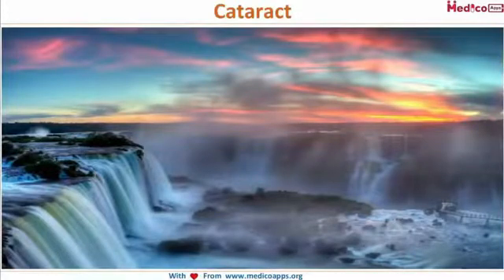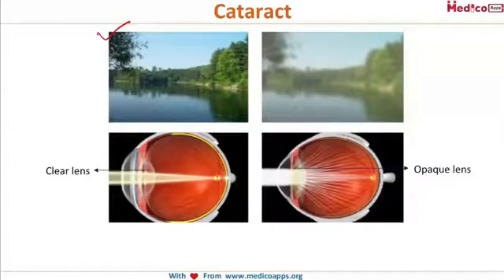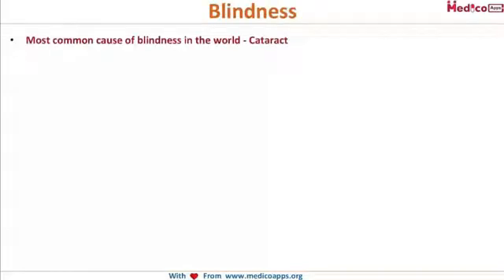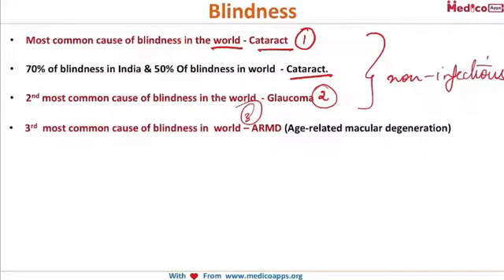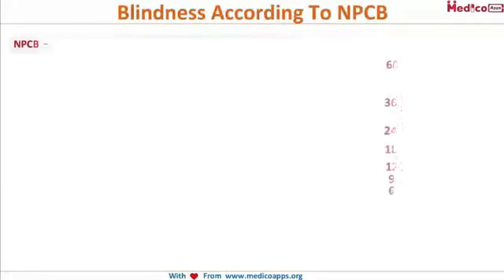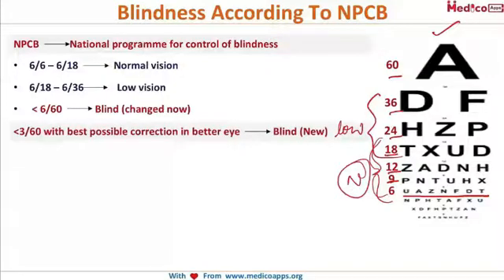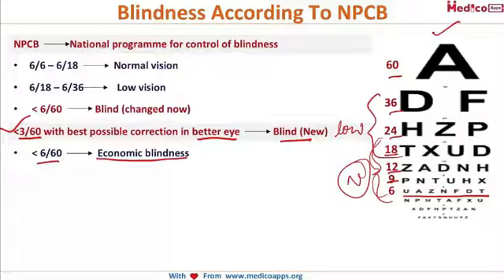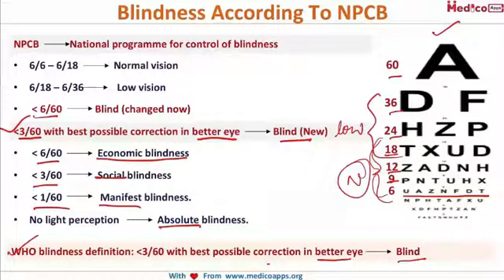NEET PG-Cataract-Ophthalmology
Cataract:@0:10

WE ALL SEE A WATERFALL, BUT WHAT WE ALL SEE IS ALSO A CATARACT.
Cataract COMES FROM THE WORD WATERFALL
A series of waterfalls IN ENGLISH IS KNOWN AS CATARACT.
IN ophthalmology a cataract is an opacification of the lens or capsule leading to a hazy picture, which is very similar to the hazy picture you would see if stood under a waterfall.
Cataract - Opacification of the lens @0:59
Scattered light rays  more than  hazy image.
Blindness:@1:42
Most common cause of blindness in the world – Cataract
70% of blindness in India & 50% Of blindness in world  - Cataract.
2nd most common cause of blindness in the world  - Glaucoma
3rd  most common cause of blindness in  world – ARMD (Age-related macular degeneration)
Most common infectious  cause of blindness – Trachoma.
2nd most common infectious cause of blindness – Onchocercosis (River blindness)
Most common cause of blindness in children – Vitamin A deficiency.
Most common cause of ocular morbidity – Refractive errors.
Blindness According To NPCB:@3:40
NPCB        -    National programme for control of blindness
6/6 – 6/18              Normal vision
6/18 – 6/6             Low vision
less than 6/60             Blind (changed now)
less than3/60 with best possible correction in better eye             Blind (New) less than 6/60              Economic blindness
less than 3/60              Social blindness
less than1/60               Manifest blindness.
No light perception               Absolute blindness
WHO blindness definition: less than3/60 with best possible correction in better eye             Blind